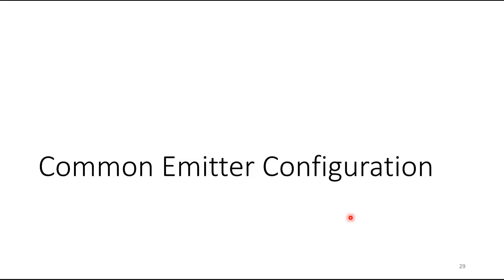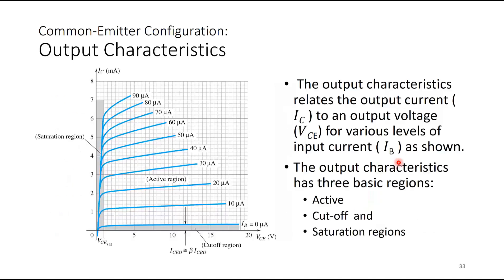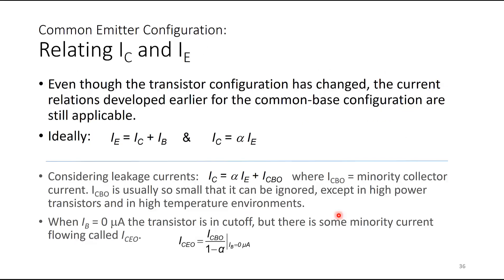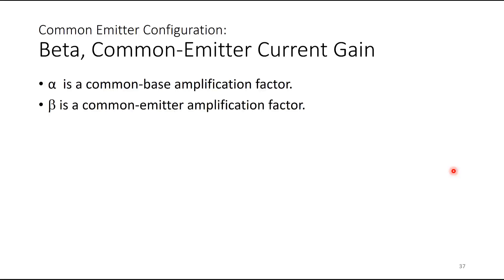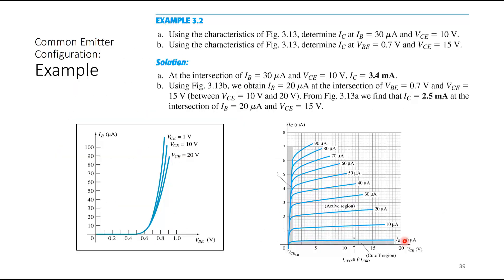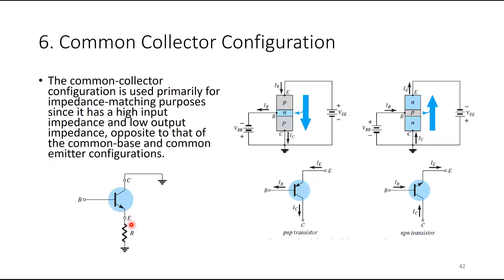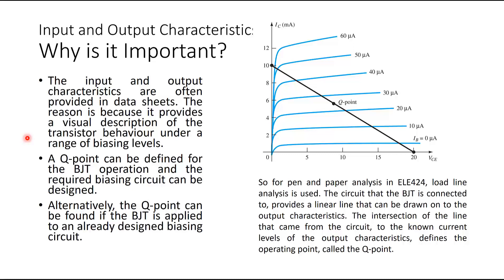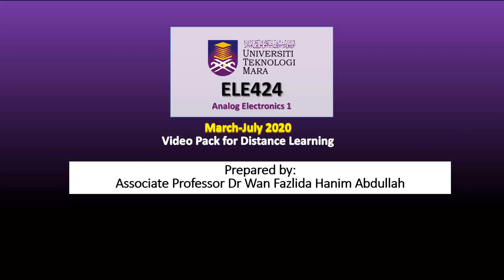BJT Device: Lecture: Part 2 V1VP3 ELE424 DL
Video Pack 3: Bipolar Junction Transistors
Video 1:  BJT Device Part 2
This video covers the BJT Device theory as part of the video series on Bipolar Junction Transistors.
This video is made up of 2 parts. This is Part 2, covering BJT device in CE and CC as well as input output characteristics. Part 1 covers introduction to BJT up to the device in Common-Base Configuration.

Previous video: BJT Device (Part 1 Video 1 Video Pack 3)
Next video: BJT DC Biasing - Fixed-Bias      (Video 2 Video Pack 3)

This video is the delivery component, for ELE424 in UiTM, replacing face-to-face delivery for the MCO Covid19 period/ semester March-July 2020. The purpose is to assist students in understanding the textbook reference material that should be done independently. The video lecture is part of a blended learning approach that is complemented with online discussion and learning management platform as instructed by the course lecturer across all the departments/programs taking the course.
For effective learning experience please study the relevant text book sections and follow up with tutorial pack. Practical components will be added as time progresses.

ELE424 is an introductory course in Semester 1/Year 1 upon entering the electrical/electronics/industrial physics academic program. It is a course that addresses basic theory and fundamentals of analog electronics.

Contents and illustrations are taken from reference materials as follows:
- Boylestad, R., & Nashelsky, L., Electronic Devices and Circuit Theory, Prentice Hall, 13th Edition, 2016.
- Sedra, Adel. S., & Smith, Kenneth. C., Microelectronic Circuits, Oxford University Press, 7th Edition, 2014 or latest edition.
- Neamen, D., Microelectronics Circuit Analysis and Design, McGraw-Hill Education, 4th edition 2009 or latest edition
- Scherz, P. & Monk, S., Practical Electronics for Inventors, McGraw-Hill Education TAB, 4th Edition 2016

*For UiTM registered students, please refer to your group lecturer for the actual implementation and decisions that may differ slightly from what is said in the video.

Prepared by: (Associate Professor Dr) Wan Fazlida Hanim Abdullah, Universiti Teknologi MARA (UiTM), Malaysia.
* This video is prepared independently for the time of MCO as part of the official program delivery. All mistakes are mine as it is not edited by the university. I am sharing in case it helps anyone who needs to have an alternative replacement closest to F2F for theory, before reading the text. Thank you.